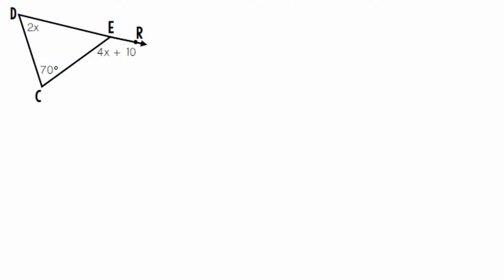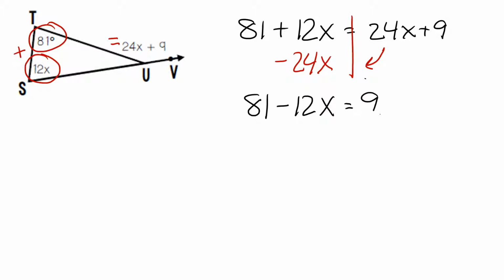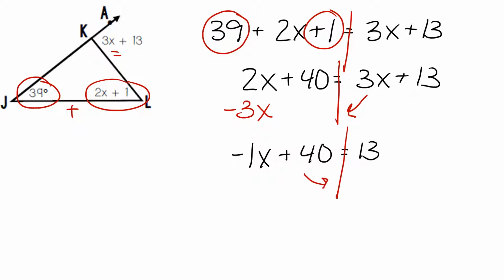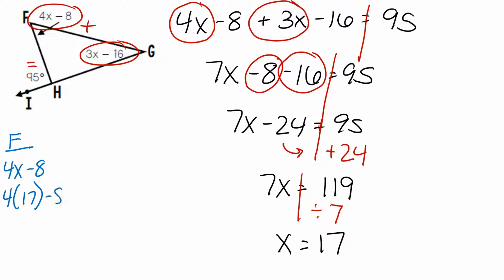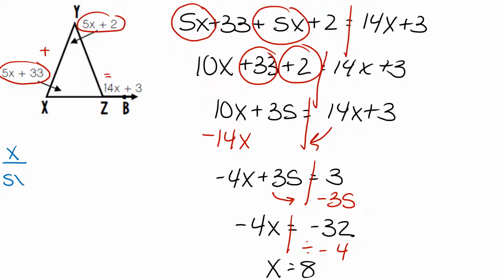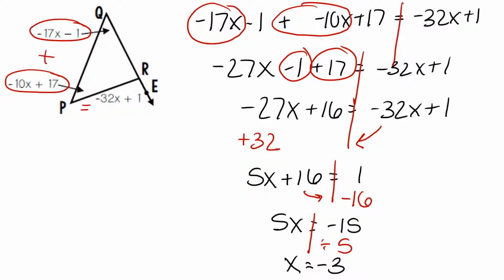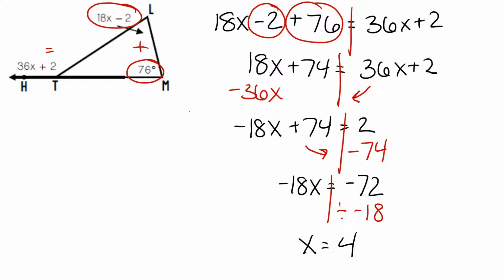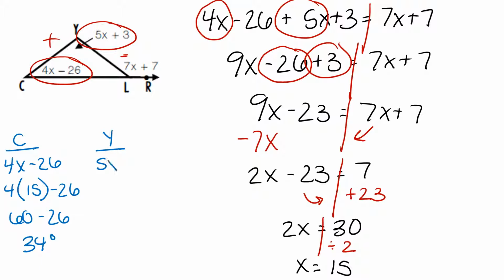Exterior Angles of Triangles Instructional Video